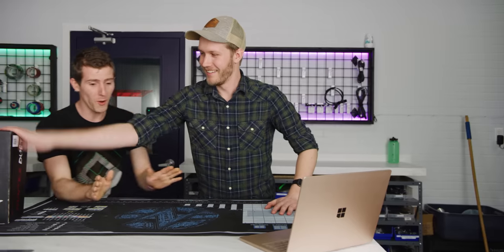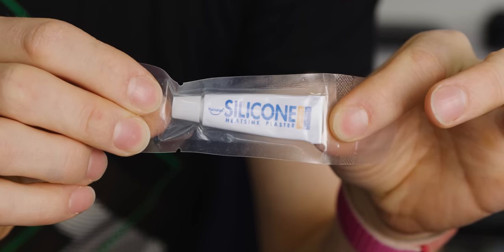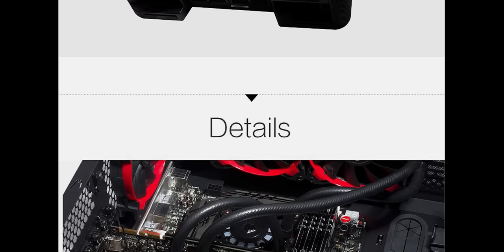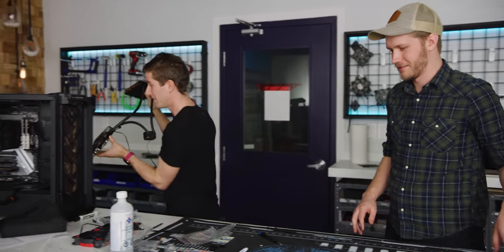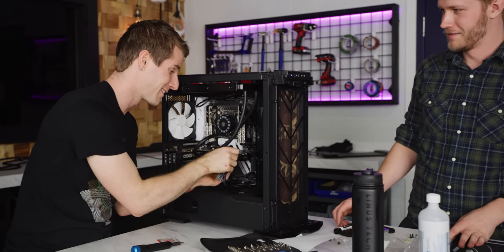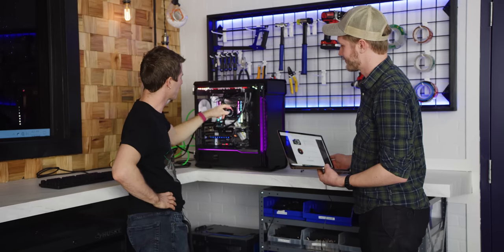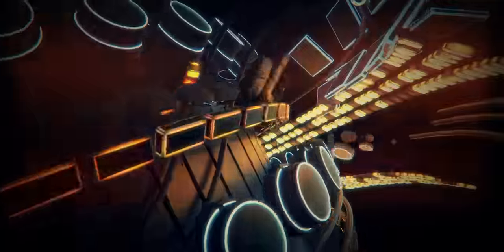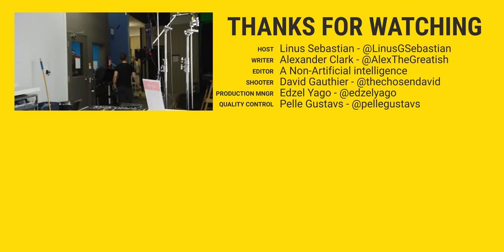This Chinese Water Cooler is WAY Better Than I Thought!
The Hunter Duet combines a CPU and a GPU cooler into a single AIO - but in typical AliExpress fashion it's pretty sketchy.

Buy a good cooler (NH-U12)
On Amazon (PAID LINK)